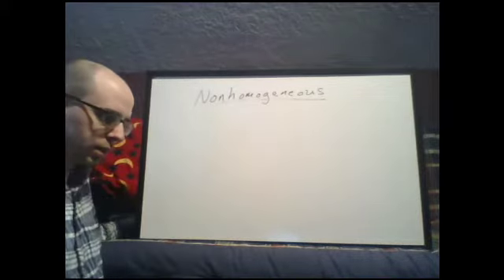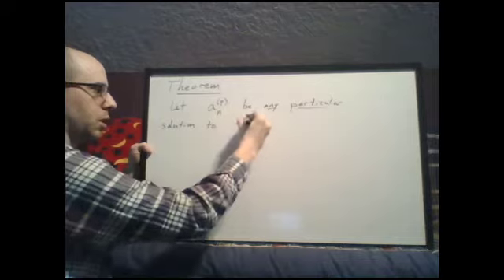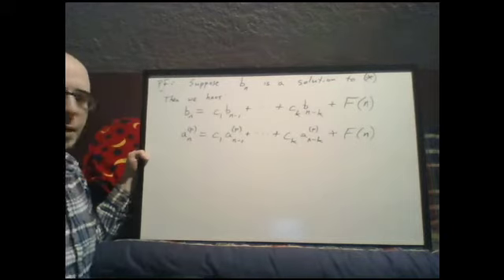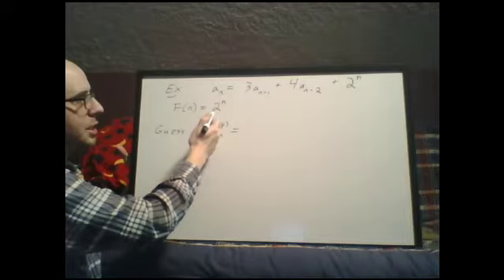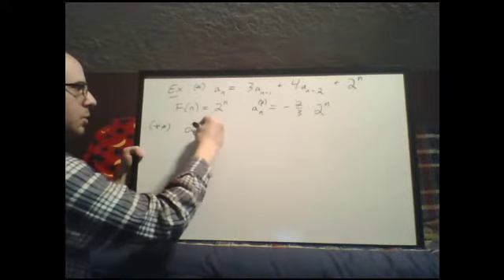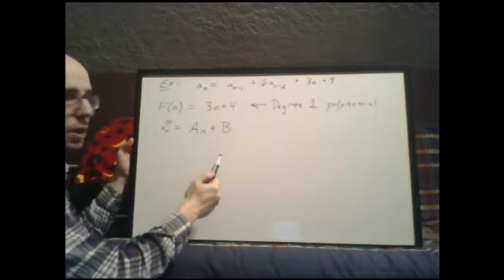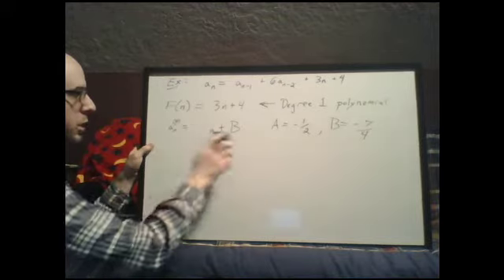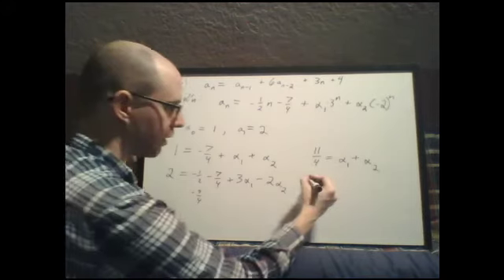Discrete Math: Lecture 3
8.2 (part 3) - Nonhomogeneous linear recurrences with constant coefficients